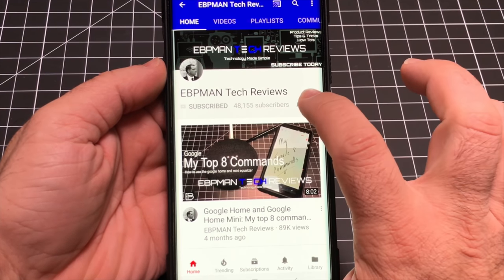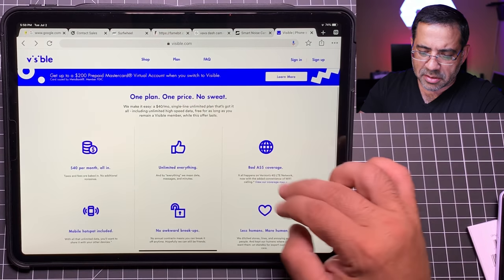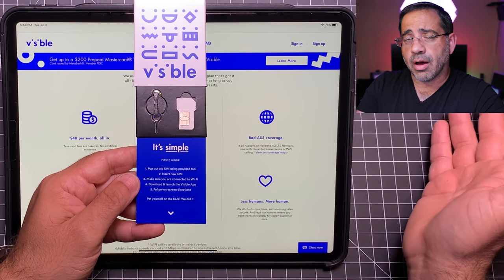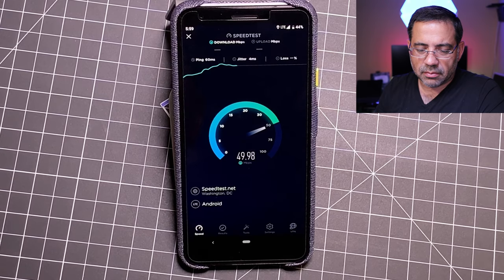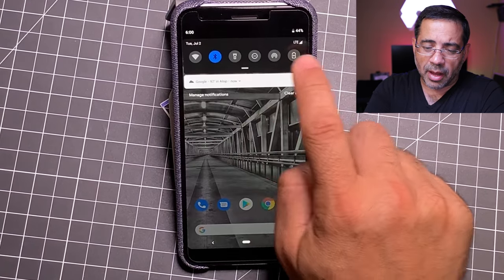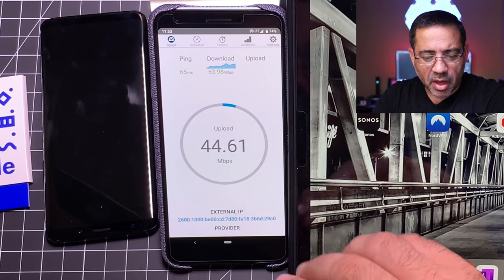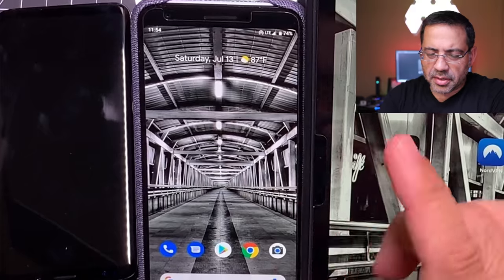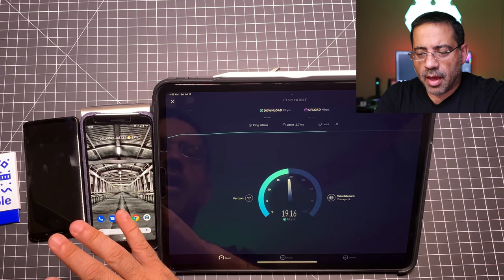$40 on Verizon | Visible Wireless | Unlimited Data, No Throttling, Unlimited Hotspot, No Contract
I read about this new service called Visible that has no data caps, no throttling, unlimited hotspot all for 40 dollars and it's on verizon's network.

ebpman ebpmantech ebpmantechreviews verizon jetpack verizon prepaid unlimited lte hotspot mobile hotspot visible r2 visible wireless review verizon visible visible phone service visible wireless hotspot verizon wireless